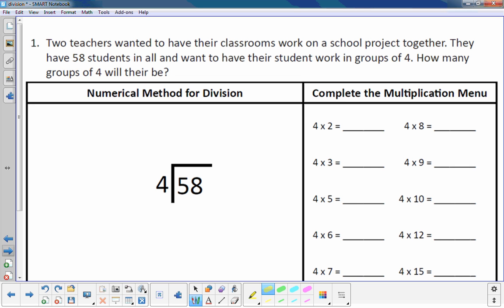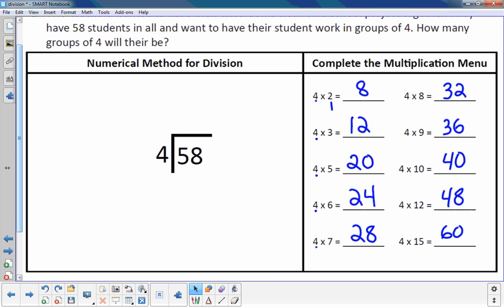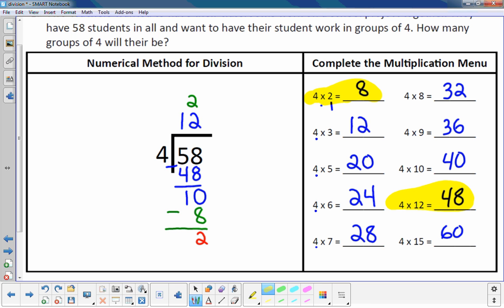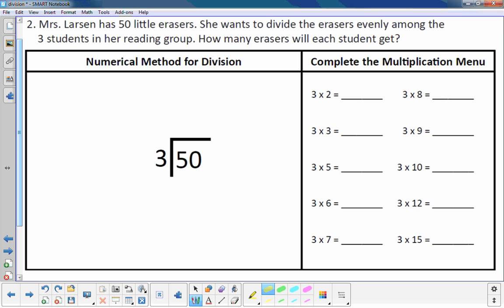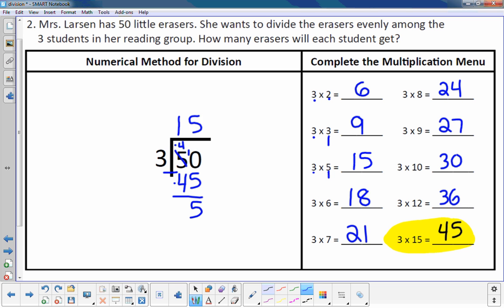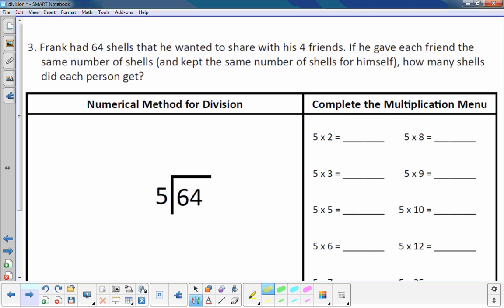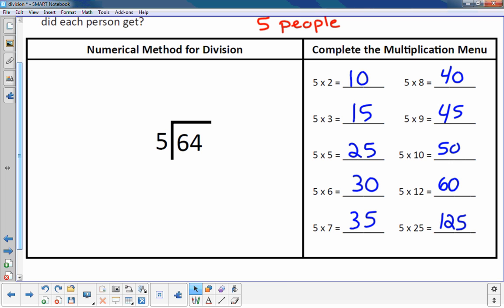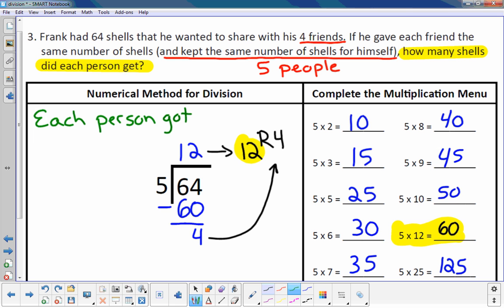Solving Division Problems Using the Algorithm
This video focuses on solving division problems using a modified version of the standard algorithm.